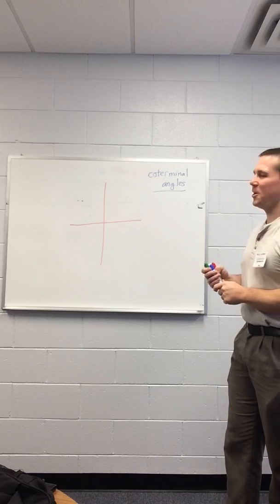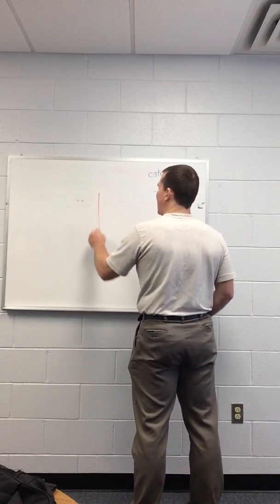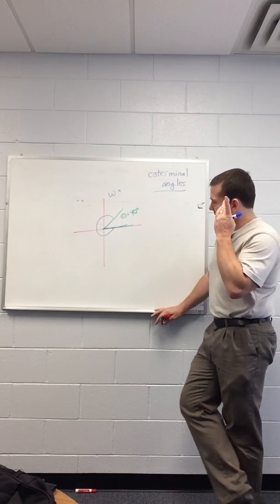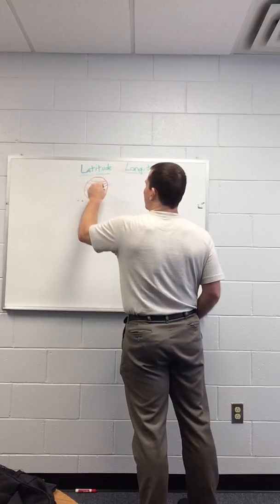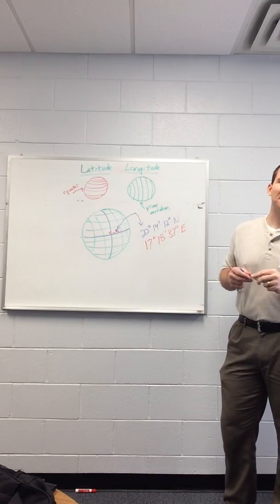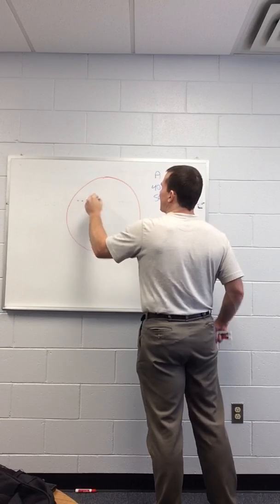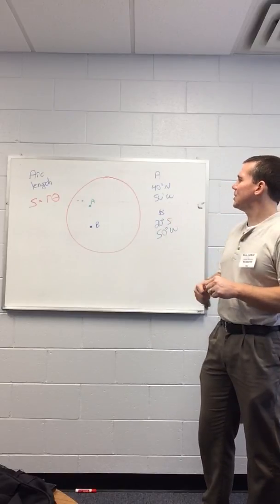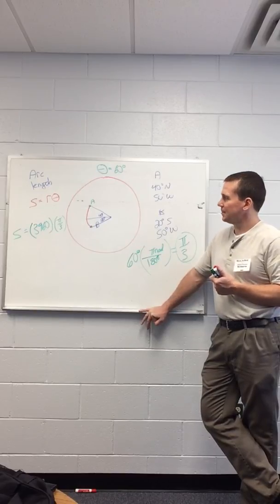Section 4.1 part 2